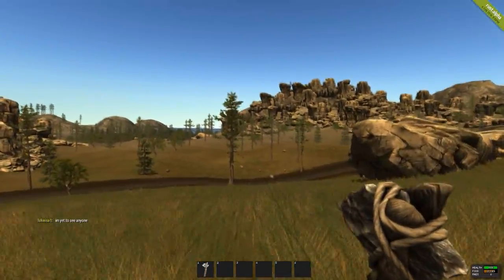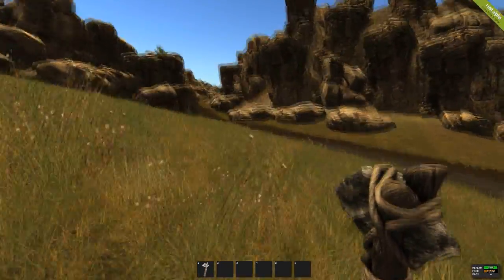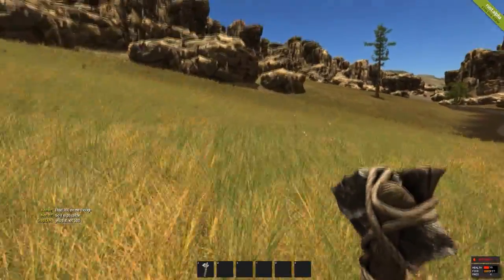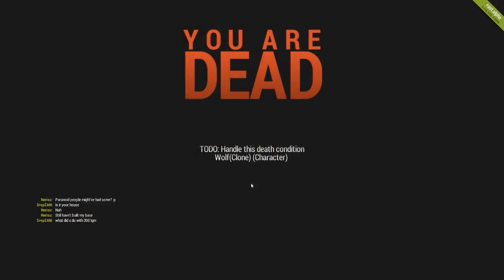rust part 1 new place